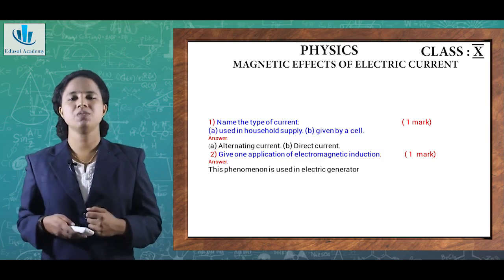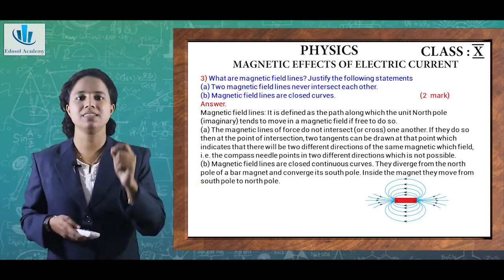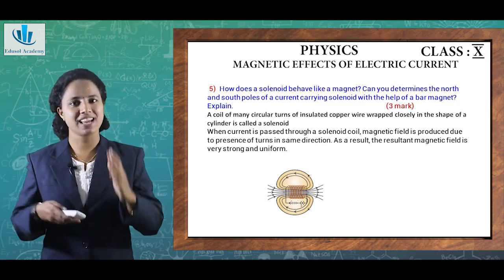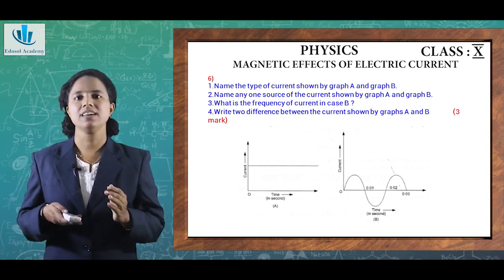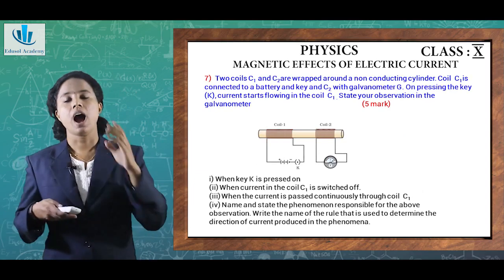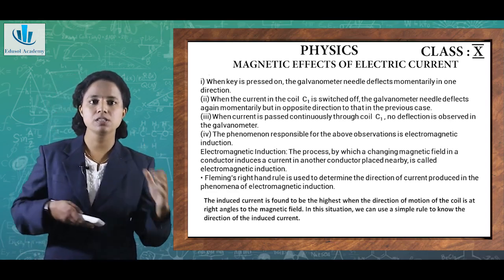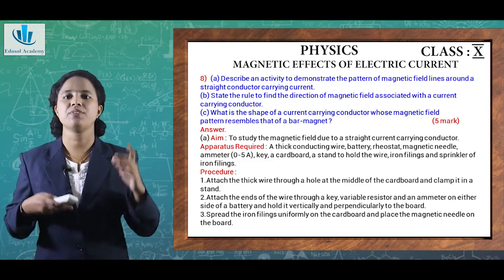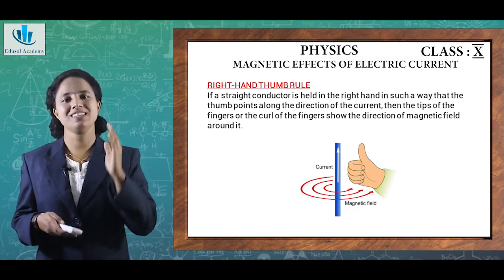FREE TUITION | CBSE | CLASS X |SCIENCE| Q & A CHAPTER 13 - Magnetic Effects of Electric Current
FREE TUITION | CBSE CLASS X| Easy Revisions | CLASS X | SCIENCE | Q & A CHAPTER 13 - Magnetic Effects of Electric Current |

For Science & Maths full session Package